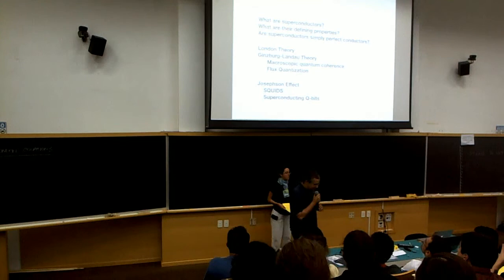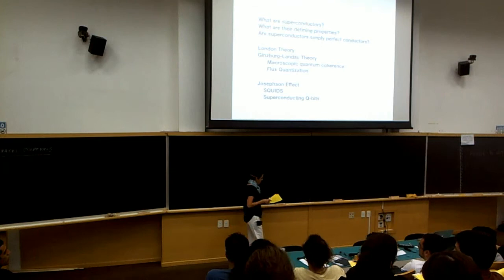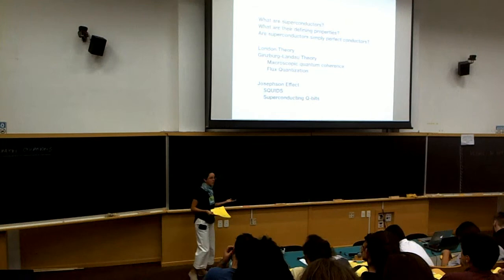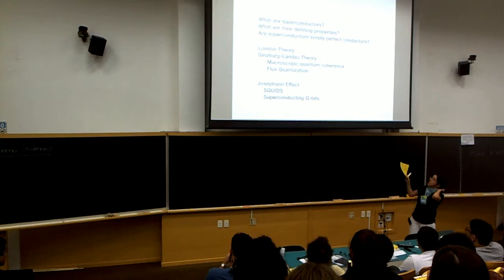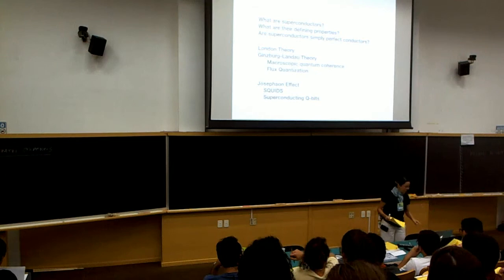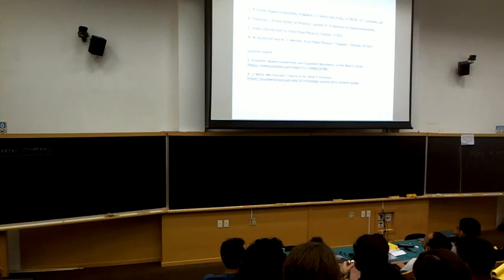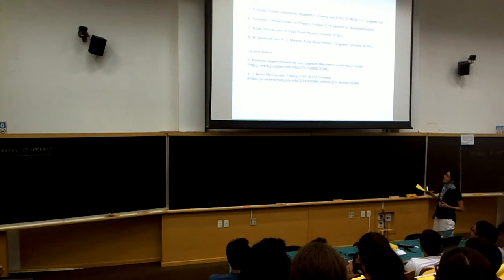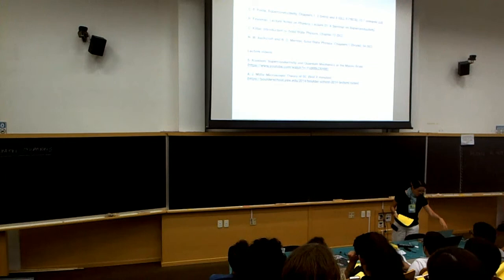Aspects of Superconductivity (2 of 3)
Aline Ramires (ETH Zurich/ICTP-SAIFR/IFT-UNESP/MPI-PKS)

IFT-Perimeter-SAIFR Journeys into Theoretical Physics